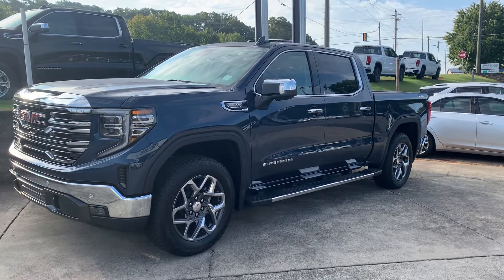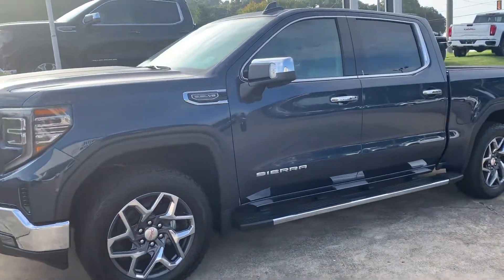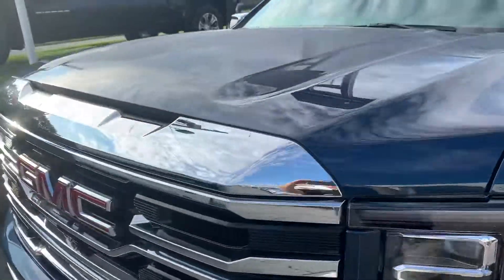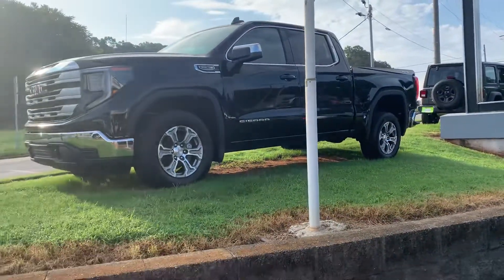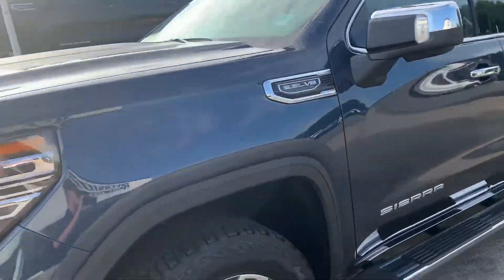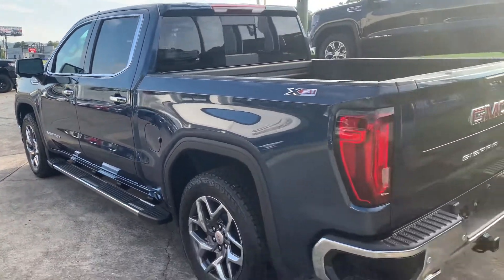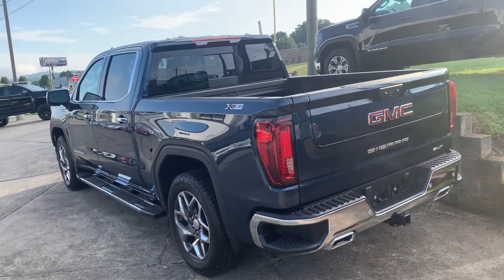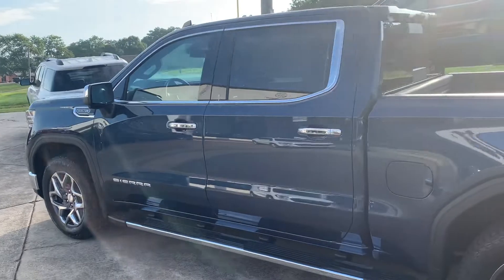2022 GMC Trucks!